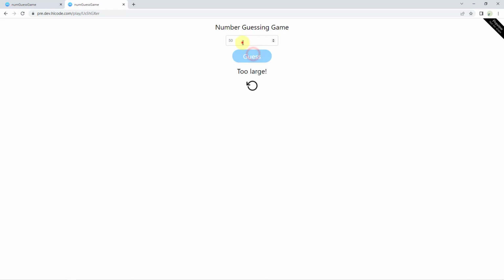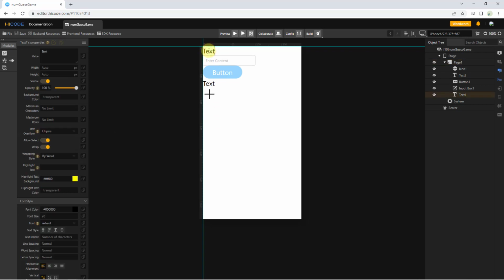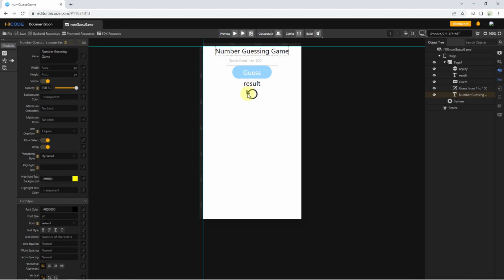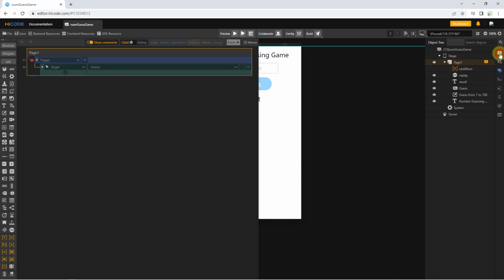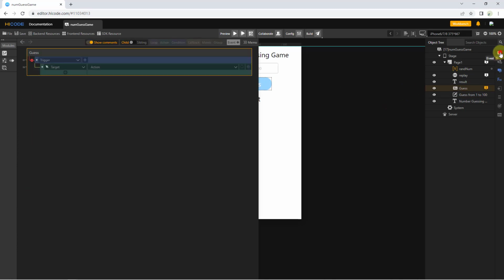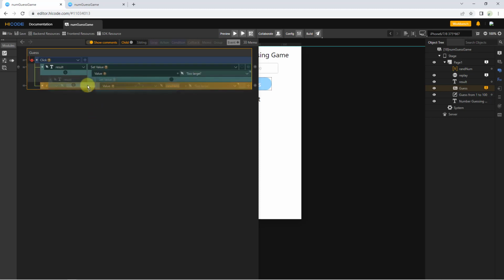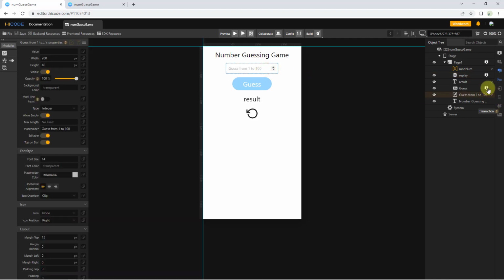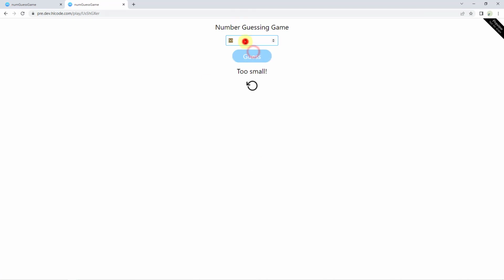3.2 Number Guessing Game in Hicode: Practicing Events